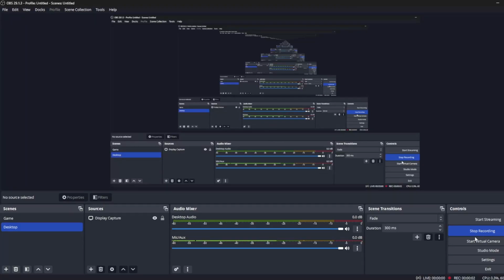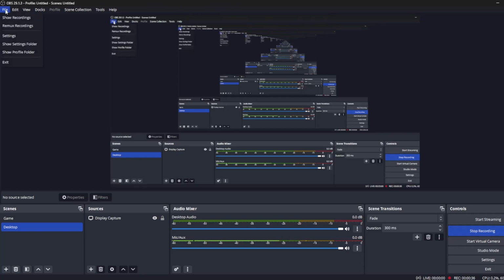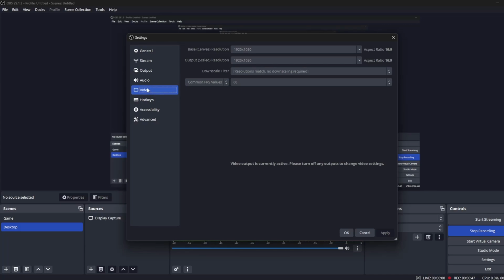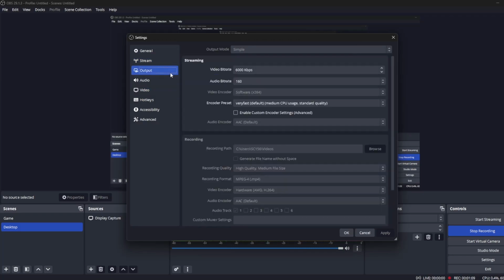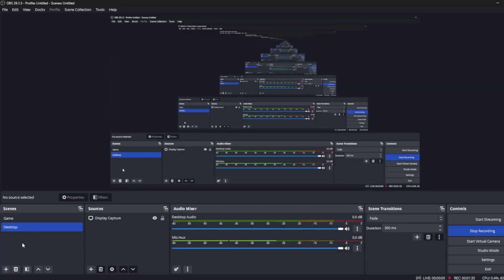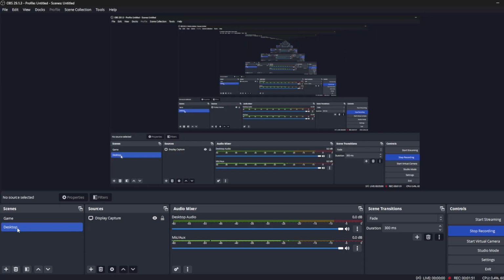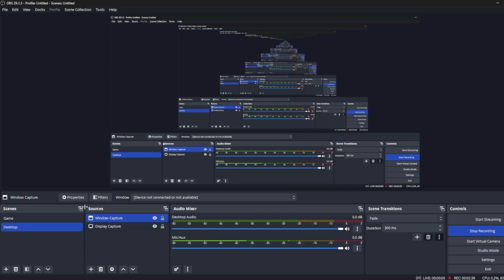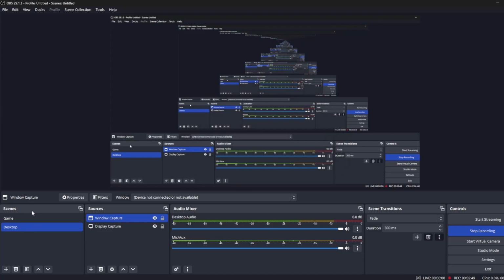OBS for Beginners: ~2 Minute Tutorial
In this quick little video, I go through the basics of OBS Studio. Let me know if you want a more in-depth video in the future!